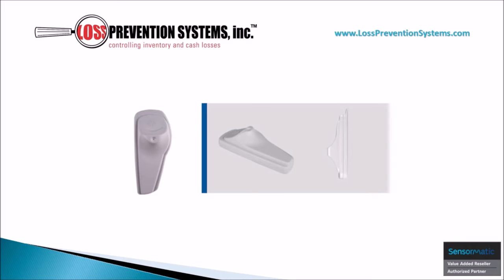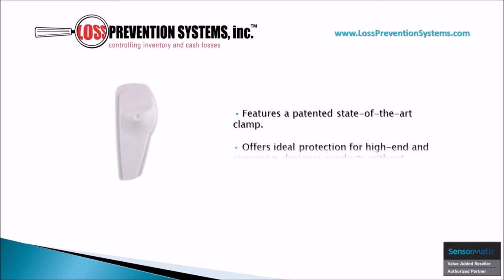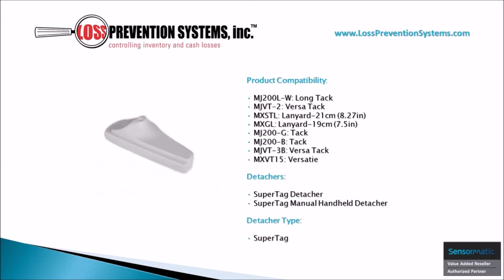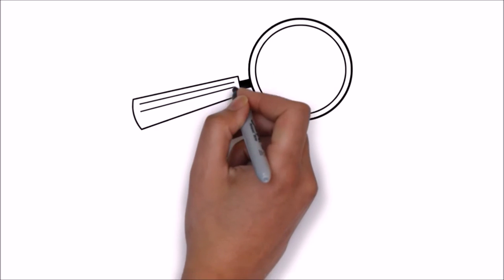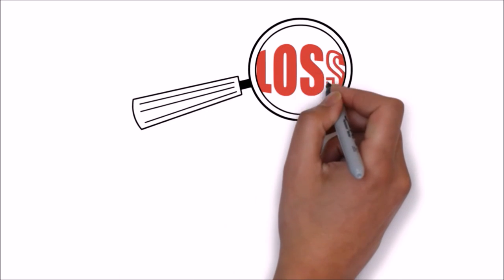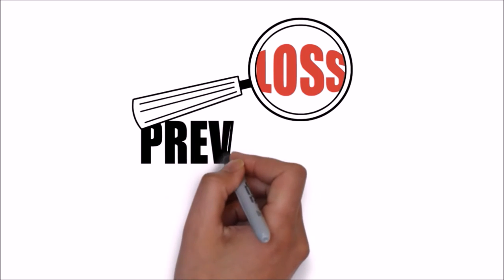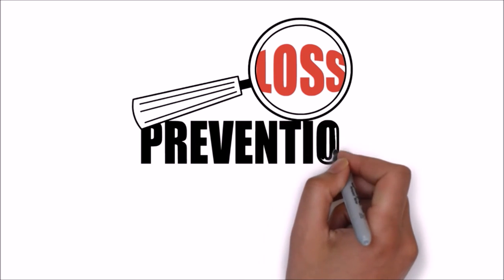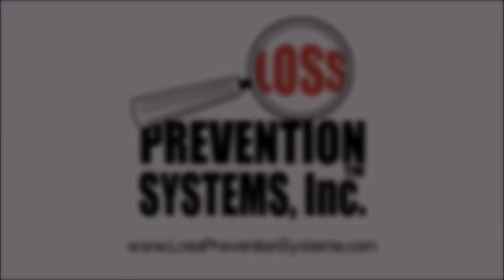Sensormatic SuperTag III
– We are a nationwide Sensormatic Systems Electronic Article Surveillance (EAS) Products Distributor and Installer. We specialize in anti-shoplifting training and prevention. In addition, Loss Prevention Systems preforms pre-employment background checks.